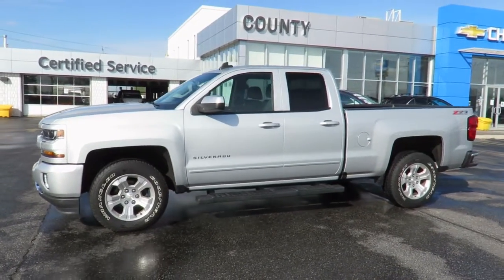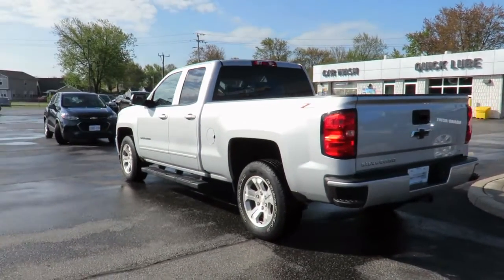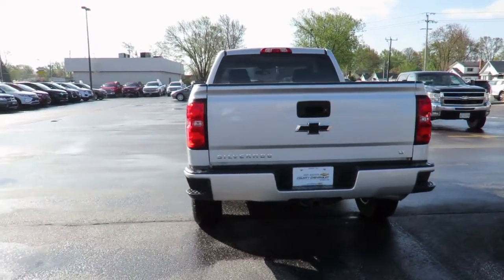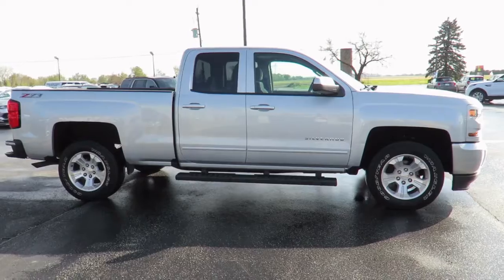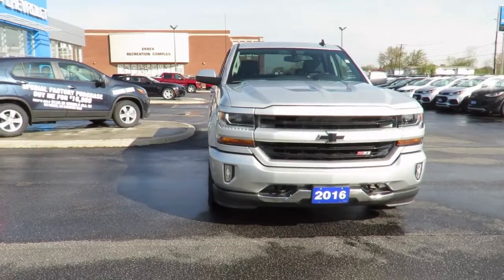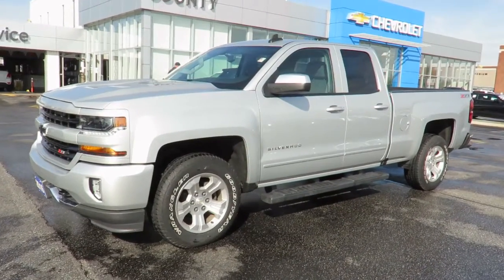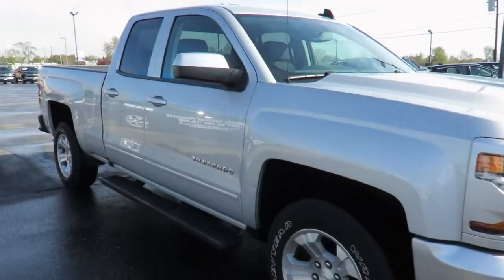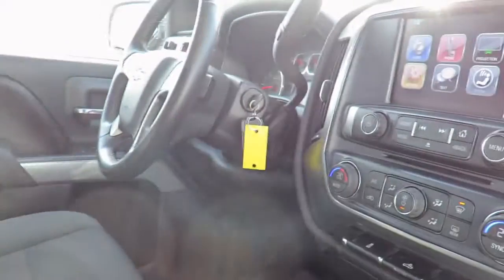2016 Chevrolet Silverado LT Z71 4WD Double Cab Silver Ice Metallic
2016 Chevrolet Silverado LT Z71 4WD Double Cab at County Chevrolet Essex